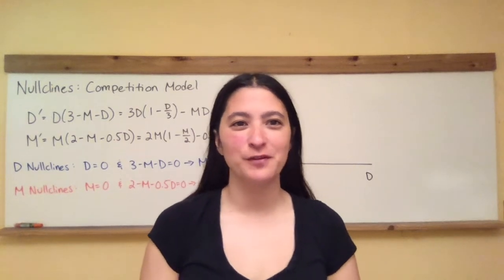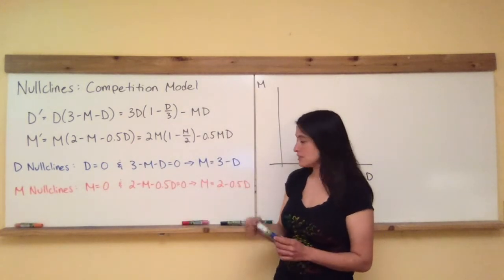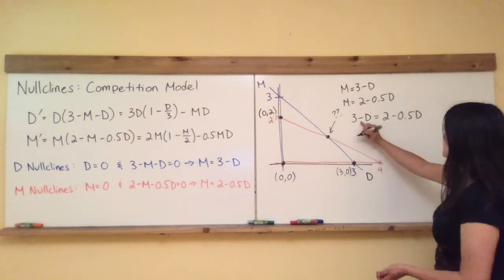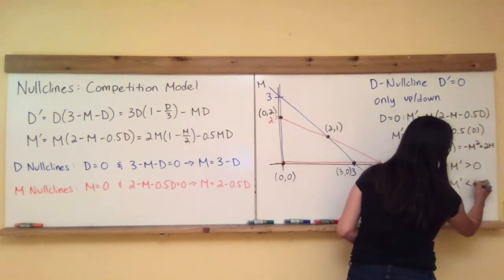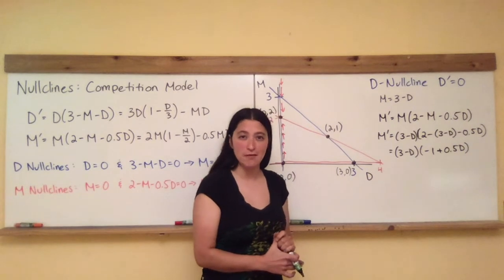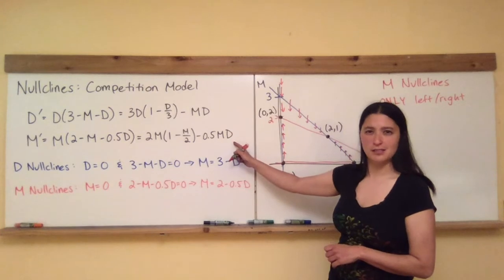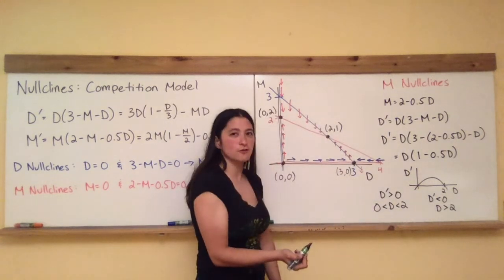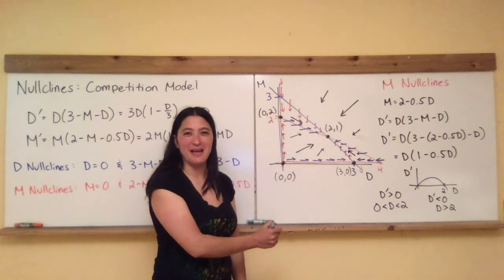Ecology Dynamics Section 3.4: Nullclines for Competition model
Explains how to get the equilibria, nullclines, and vector field for the Lotka-Volterra Competition model, an example of deer vs. moose